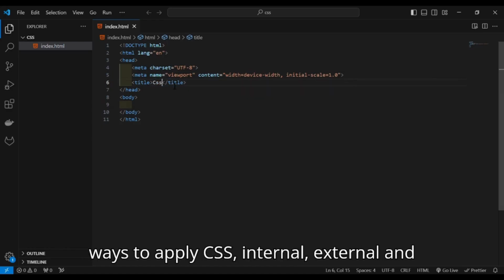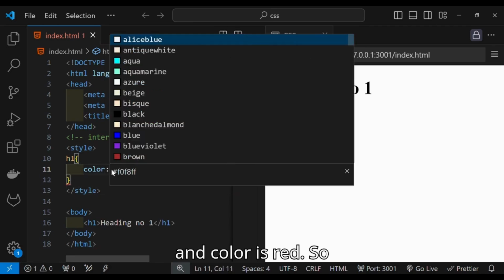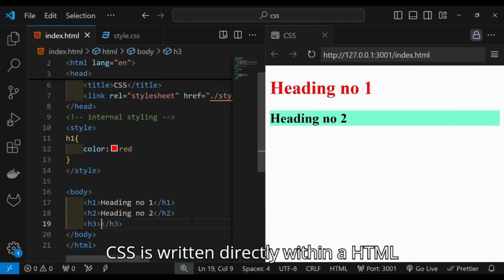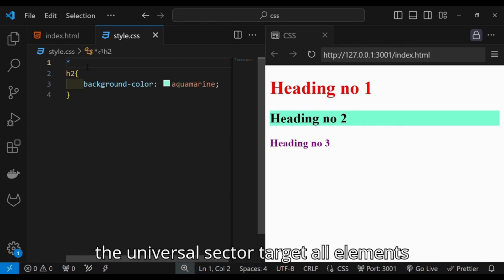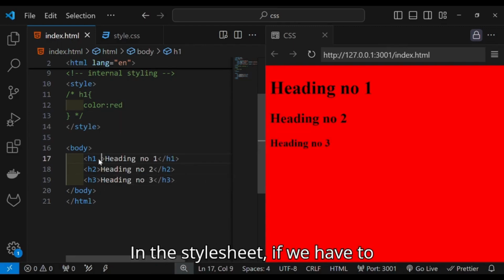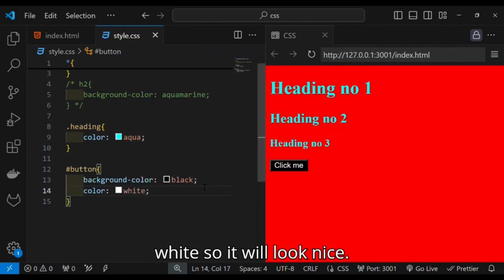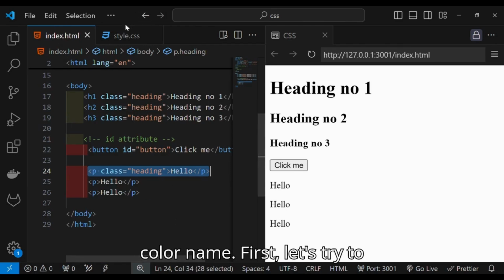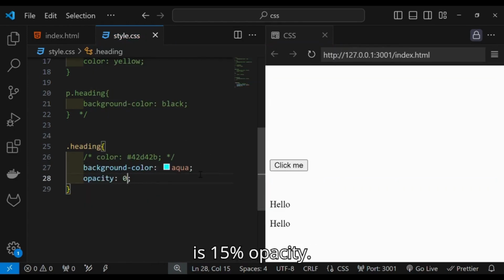HTML & CSS Tutorial for Beginners | Lecture 04: Inline, Internal & External CSS Explained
Welcome to Lecture 04 of my complete HTML & CSS Course for Beginners!
In this video, we will learn the three main ways to apply CSS inside your HTML pages: Inline, Internal, and External CSS.

This lecture is perfect for beginners who want to understand how styling works in real websites and which method is best for professional development.

🎨 CSS Methods You Will Learn Today:
✔ Inline CSS – Style directly inside HTML tags
✔ Internal CSS – Using style inside the head
✔ External CSS – Linking an outside CSS file
✔ Difference between the three methods

💻 What you will learn today:
✔ How to apply colors, fonts, sizes using CSS
✔ How to create an external stylesheet
✔ How inline, internal, and external CSS affect page styling
✔ Real examples for each method
✔ Simple practical demonstration